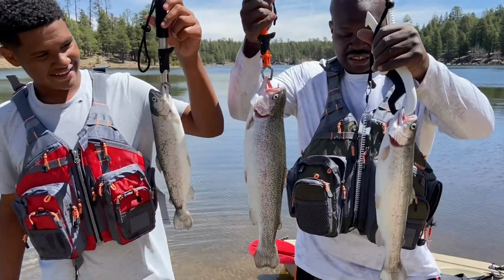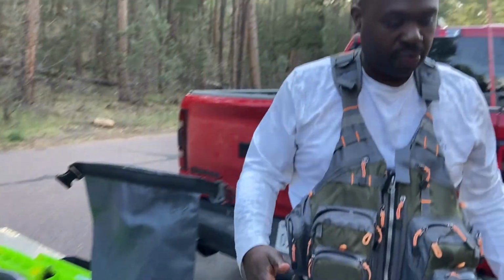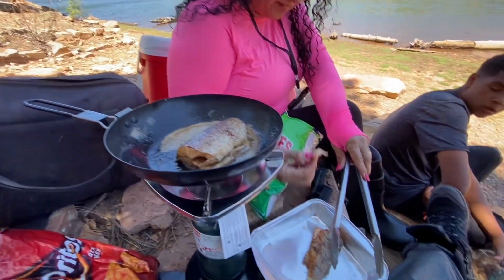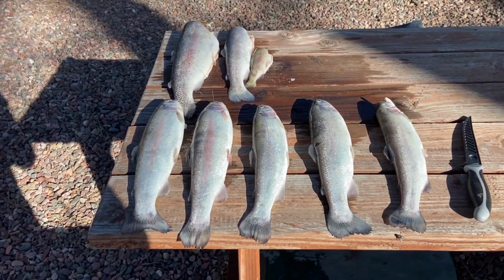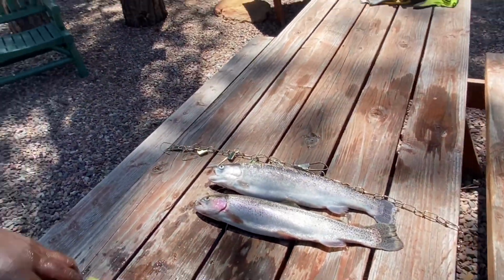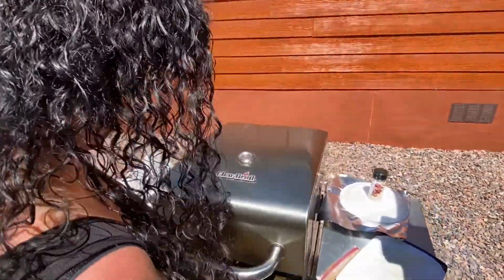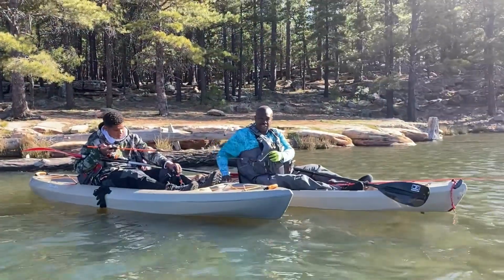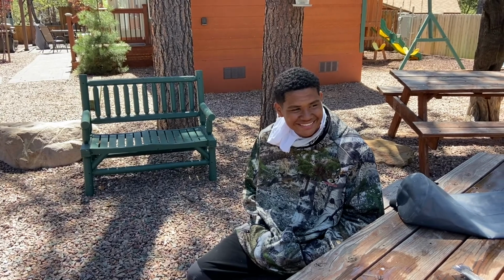Woods Canyon Lake “Biggest Trout Ever”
2022 spring break fishing trip with Maggie and Junior biggest trout of all of our lives ever￼